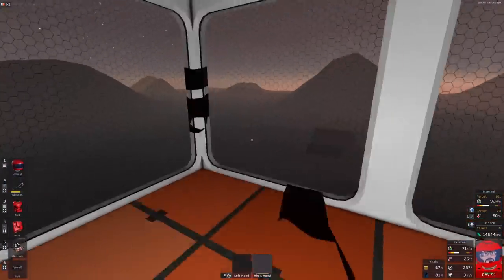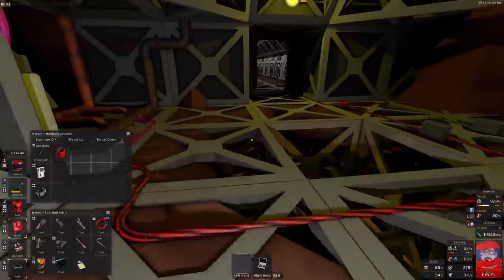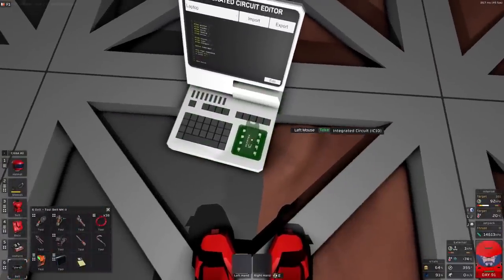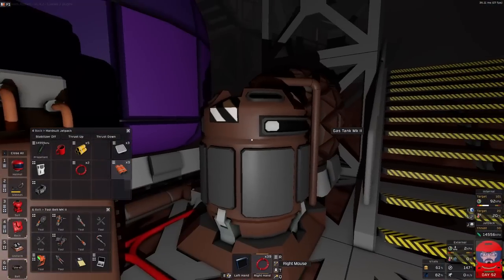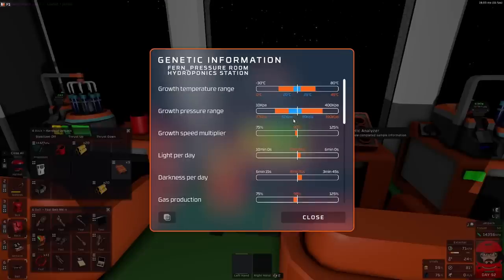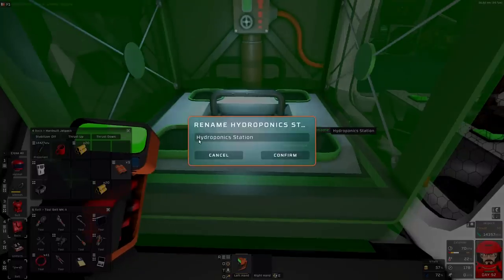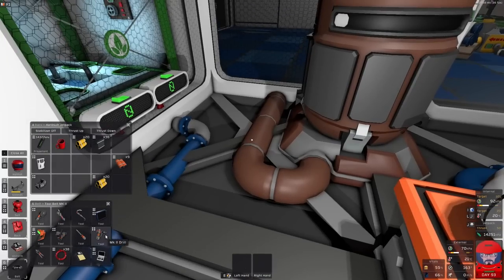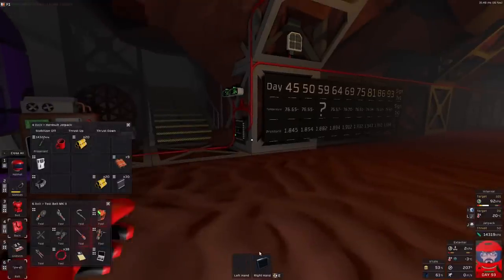Stationeers Let's play Terraforming Mars 22 Confusion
Who could have thought genetic engineering would be difficult.  Today I make a heap of mistakes and build some more the experiment chambers.